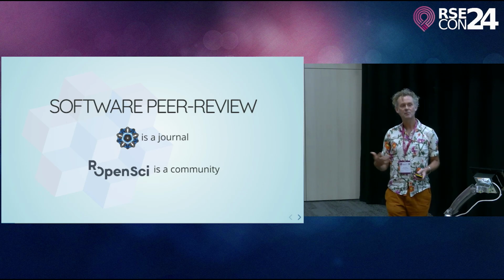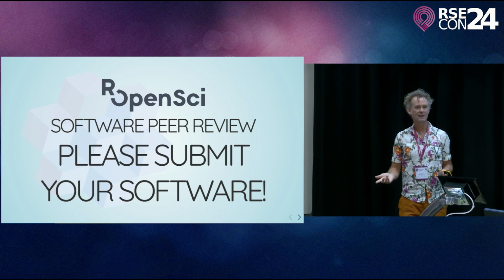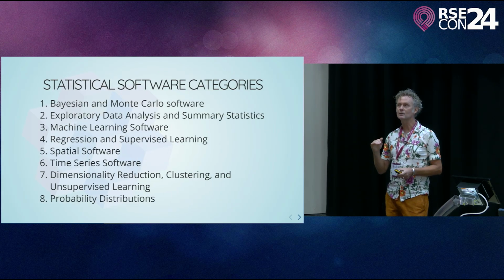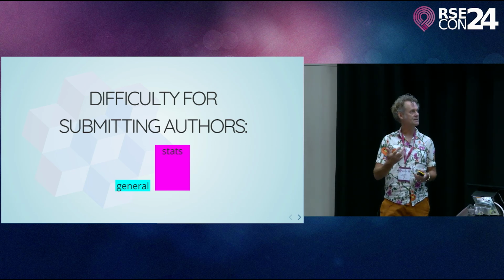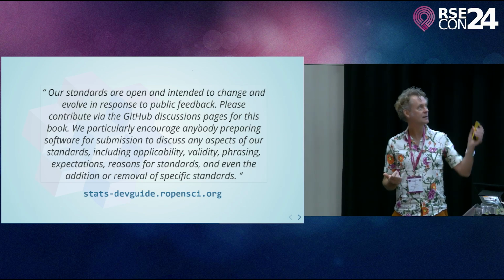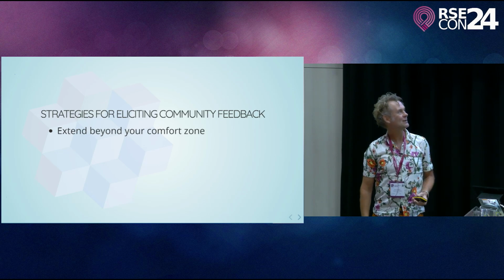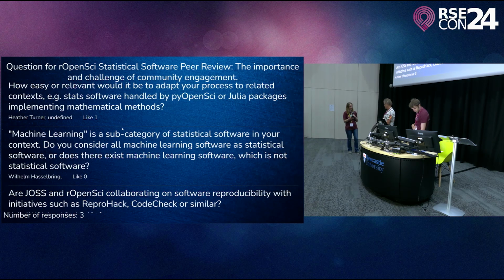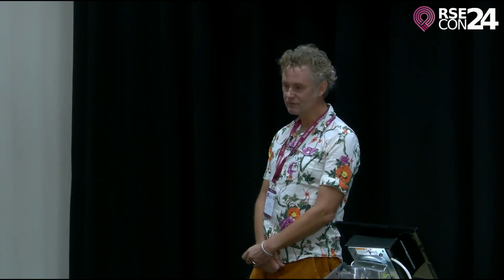rOpenSci Statistical Software Peer Review: The importance and challenge of community engagement